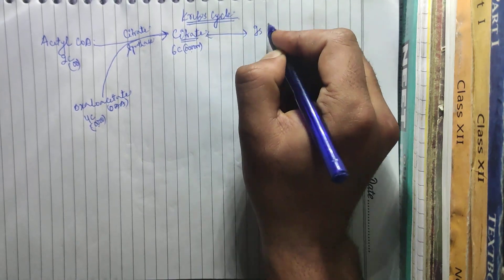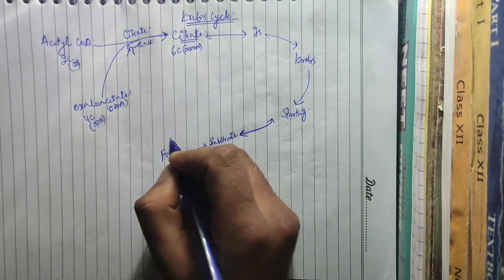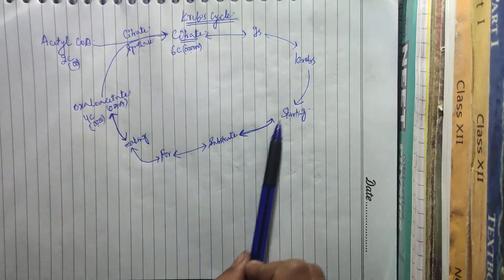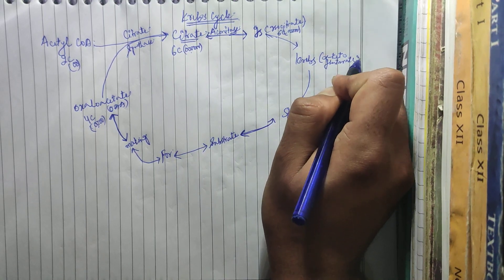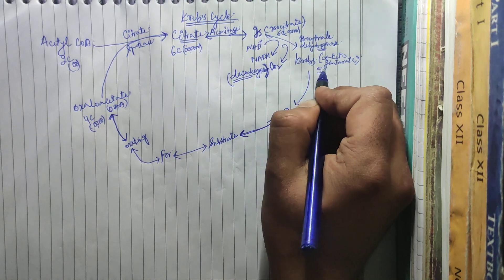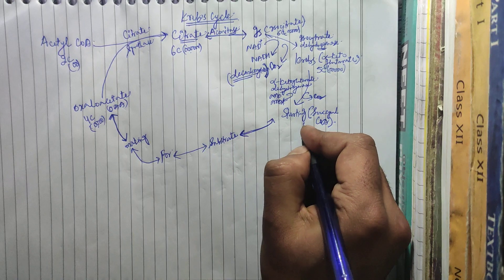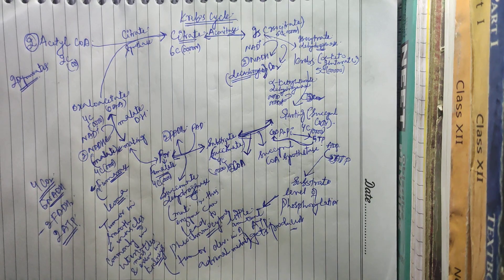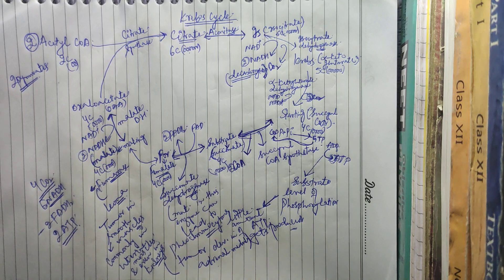Metabolism| Krebs cycle || krebs cycle easy trick ,Aorta classes .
Metabolism Krebs cycle
In this vedio we will see the krebs cycle , simple trick to remember it and some complications of enzymes

your Quaris:-
Respiratien in plants 02 | Kreb Cycle I Class 11thINEET| Pace Series